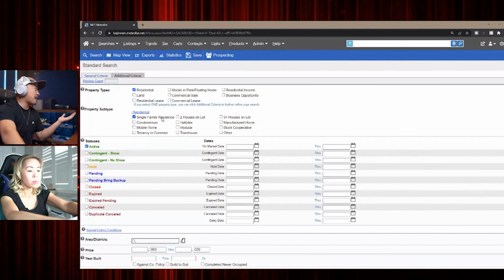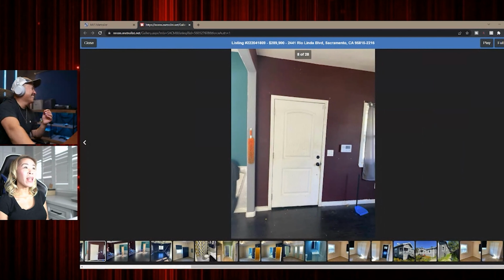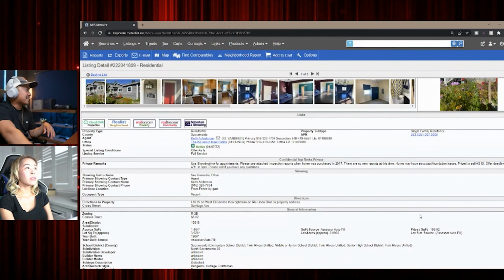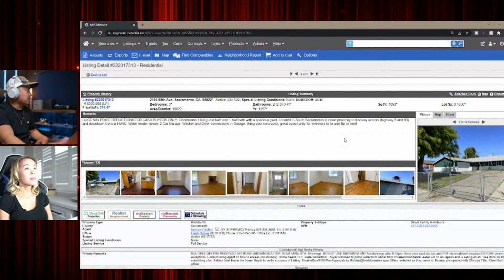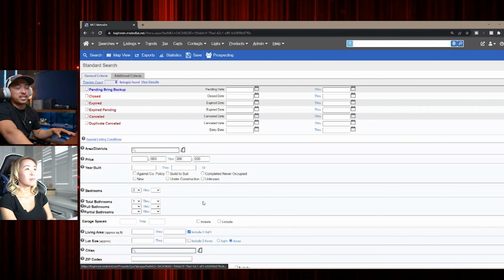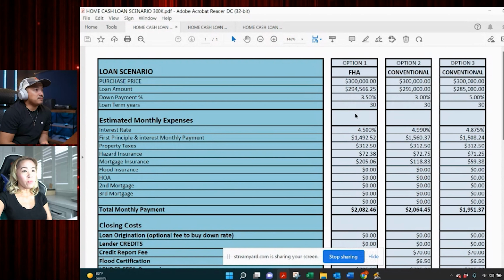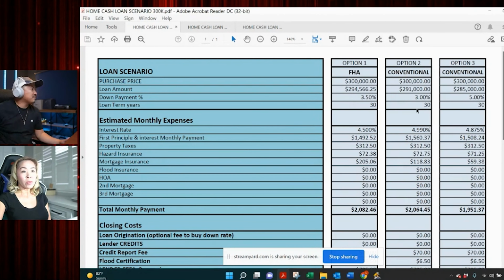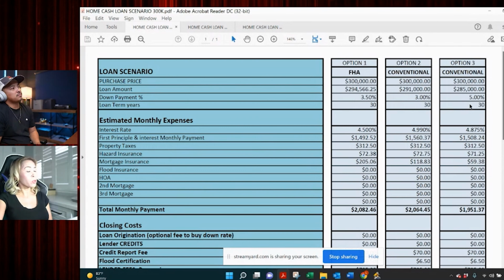What Can You Afford For $300,000 (In Sacramento)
In today's market as prices are increasing nonstop along with mortgage interest rates, how much or what can a first time home buyer afford in the Sacramento County area for $300,000? Would the home suffice?

LOOKING TO BUY OR SELL YOUR HOME?

LOOKING TO GET APPROVED?

ChiaTalks.com